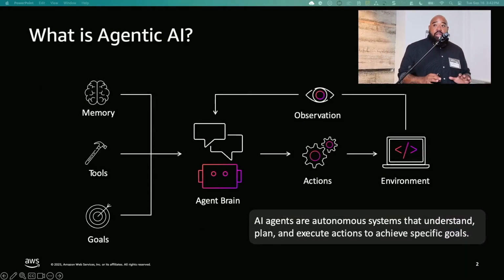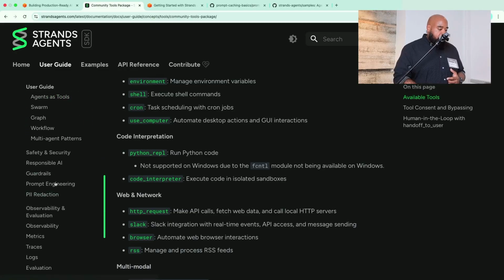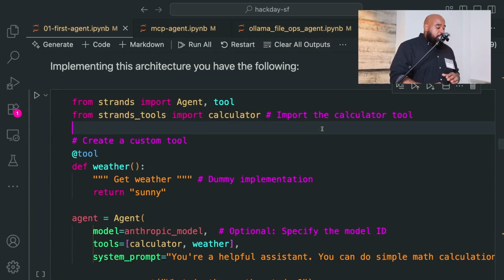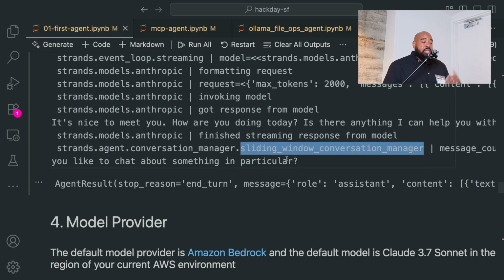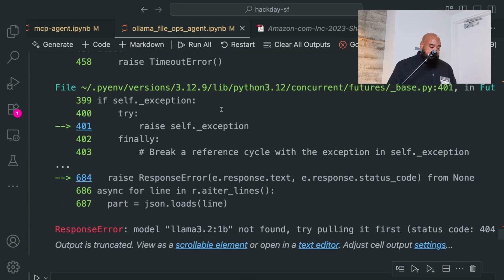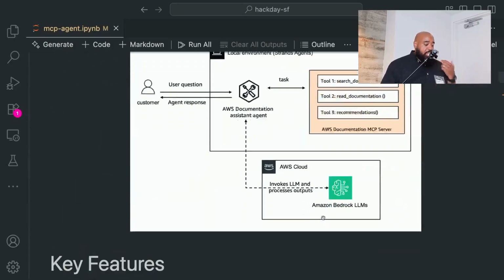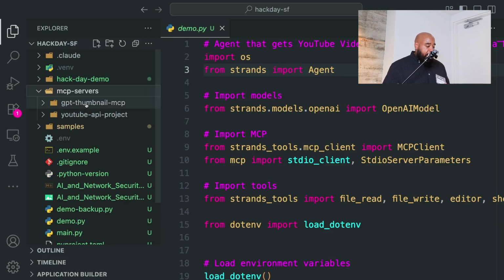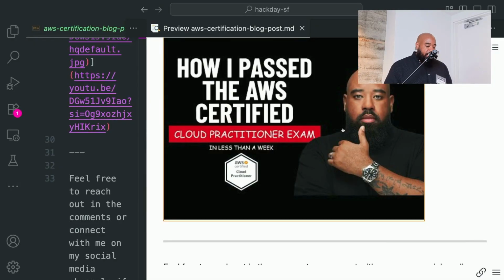Building Production-Ready AI Agents with Strands Agents — Du’An Lightfoot (AWS)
Recorded live at Hack Day, this workshop walks through the journey from prototype to production for agentic systems. Du’An covers practical patterns for orchestrating tools and workflows, reliability and guardrails, observability/monitoring, testing, and the deployment considerations teams need to ship agents that serve real users at scale.

Ready to go deeper? Watch this session and see all Hack Day talks on our channel.